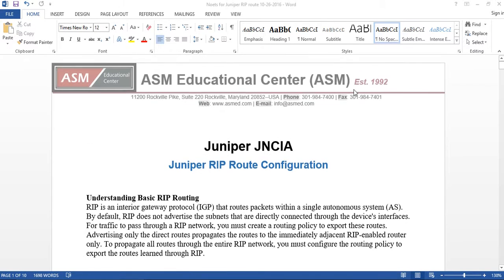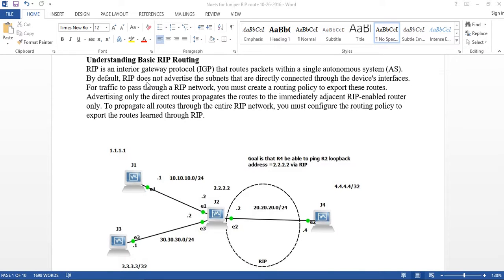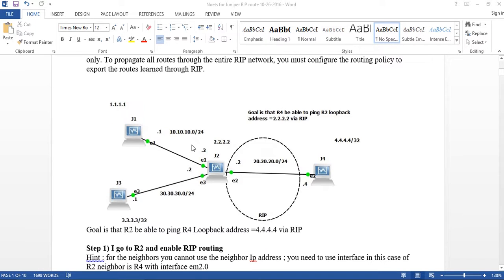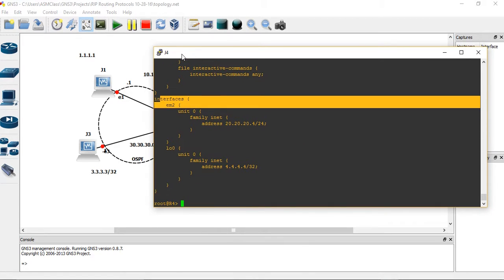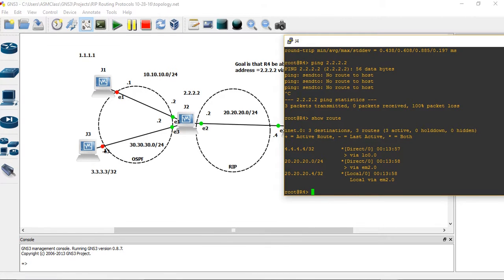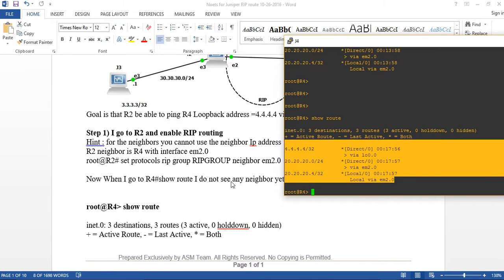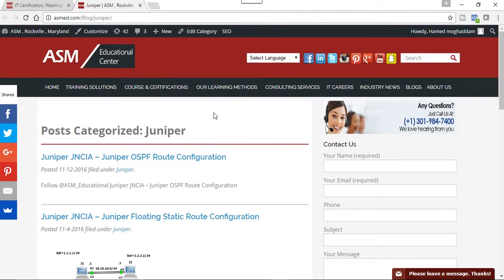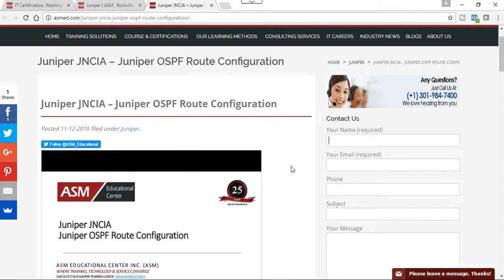Juniper JNCIA (JN0 102) Training Video RIP Configuration